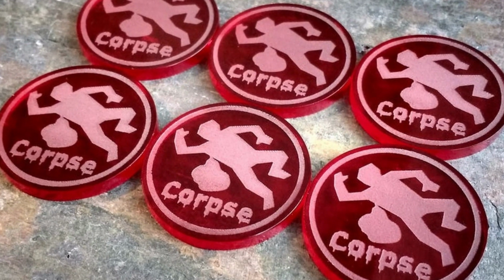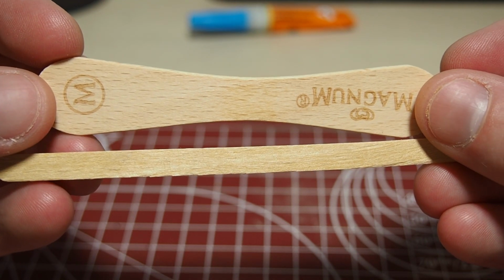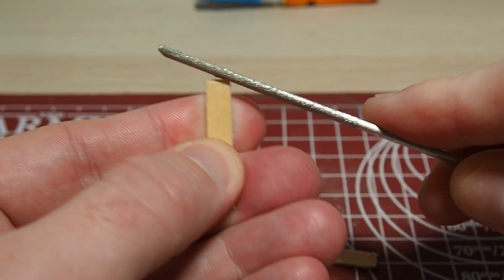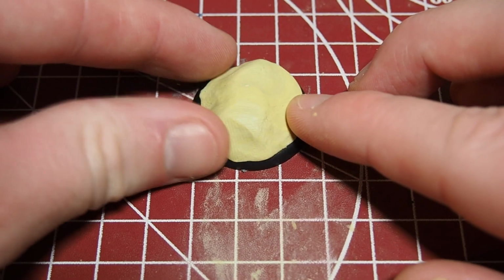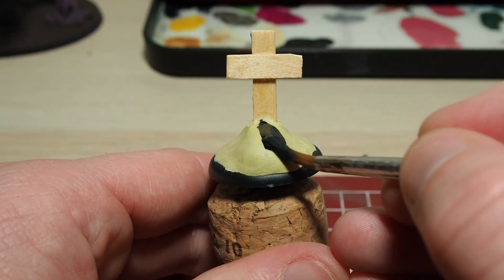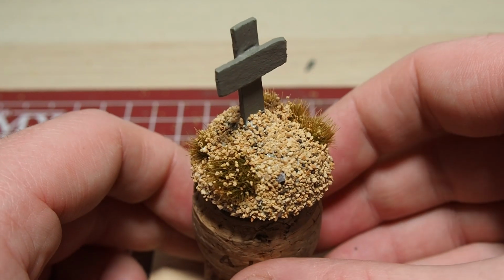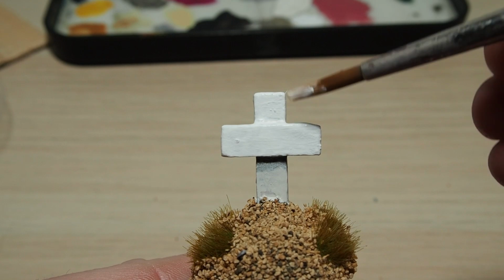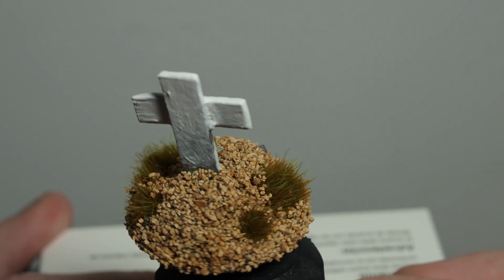Tired of BORING Malifaux corpse markers?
Malifaux Corpse Markers don't need to be boring flat disks, I'm going to show you how to make som that fit the world of Malifaux and bring your game to life.

So take your flat 30mm corpse markers and turn them into cool little graves for your crew and master as I have. I'm definitely going for more of the wild-west inspired side of Malifaux with this one.

Now I know for gameplay reasons sometimes you will want to place a model on top of a corpse marker, so it would still be good to have some flat disk corpse markers on hand to substitute for these nice corpse markers when you need to do that.